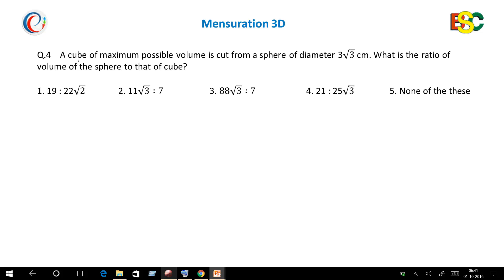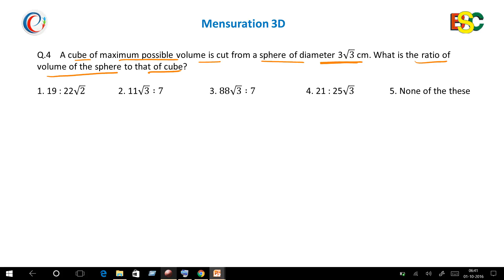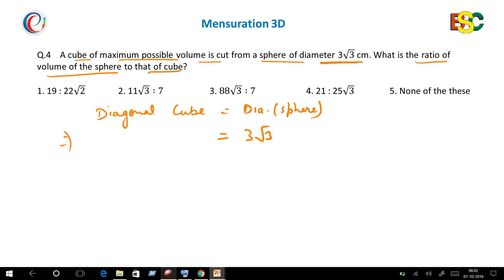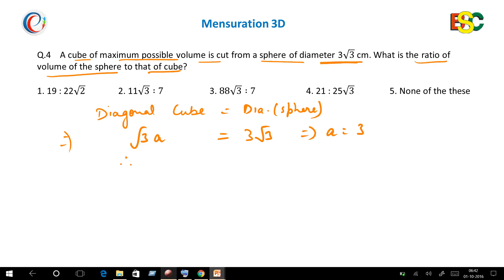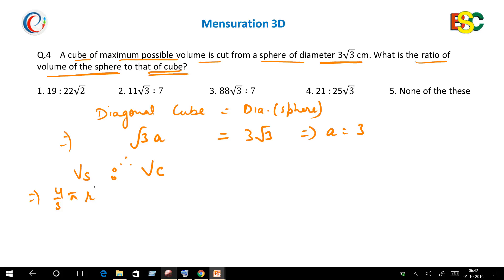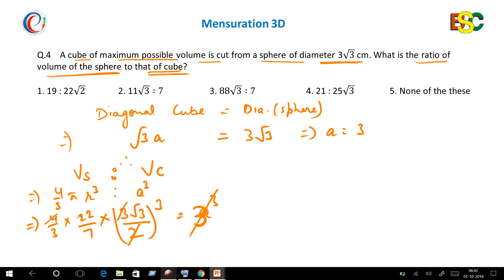4.Quantitative aptitude_Mensuration 3D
Best method to solve questions on mensuration 3D with 100% accuracy in no time.